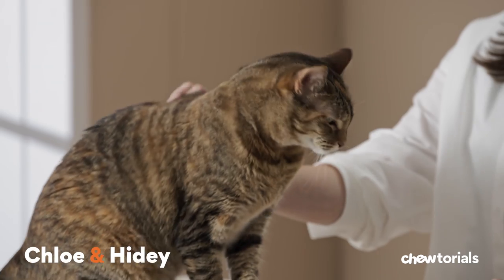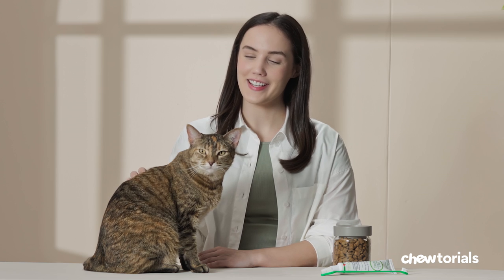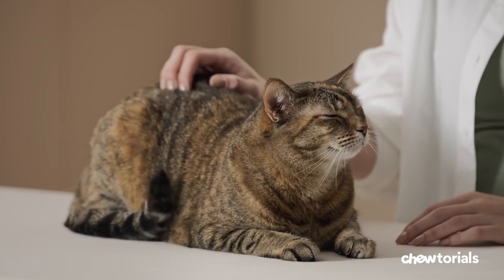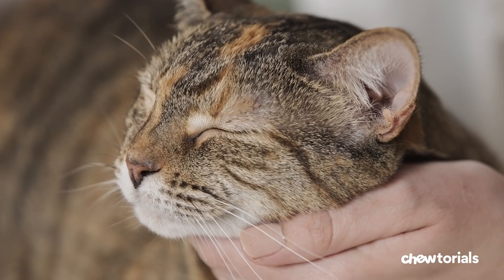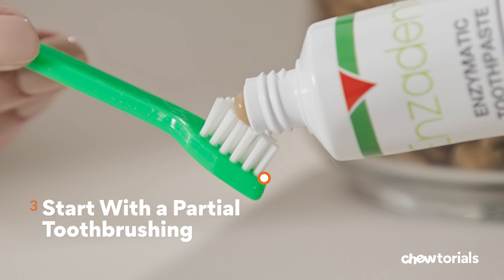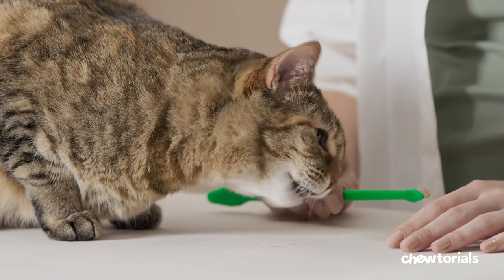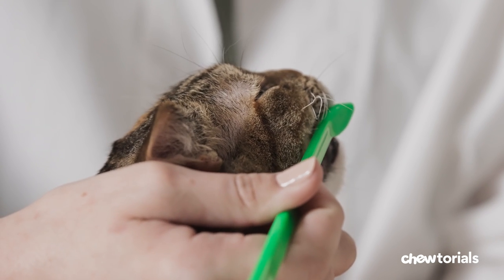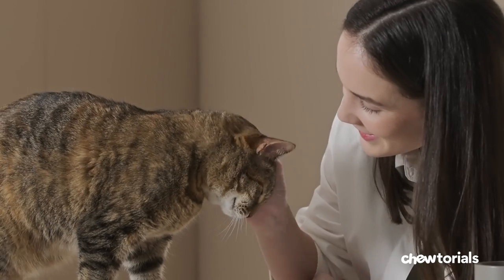How To Brush a Cat’s Teeth | Chewtorials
Yes, you do need to brush your cat’s teeth! Find out why, and get step-by-step instructions direct from veterinary experts.

Should I Brush My Cat’s Teeth?

Is a dental care routine really necessary for cats? Yes! Regular brushing helps prevent dental diseases like gingivitis, periodontitis and tartar buildup.

A lack of dental care has the same risks for cats as it does for humans: plaque and tartar buildup. This can lead to various dental diseases and, if left untreated, can cause:

Pain
Difficulty eating
Oral infections
Heart and kidney complications

What You’ll Need To Brush Your Cat’s Teeth

Before you begin brushing your cat’s teeth, you’ll need to gather all your tools and supplies. Below, we’ve created this handy shopping list of clean-mouth, cat dental care must-haves.

How To Brush Cats’ Teeth: Step-by-Step Instructions

1. Practice lifting your cat's lips.

Start by lifting their lips for short periods of time. Introduce the activity during a calm, quiet time, like when you’re already cuddling and petting them on the couch.

Remember to watch your body language—and theirs. Speak in a soft, positive voice while you touch their mouth. Your cat takes cues from your body language and tone; if you sound stressed and project nervousness, they will reflect that.

Stop touching their mouth before they get fussy—even if that means you can only do it for a few seconds at first—to ensure they don’t associate the action with a negative experience. Over time, you’ll be able to build up their willingness to have their teeth cleaned.

2. Introduce your cat to the toothbrushing supplies.

When your cat is accustomed to you handling their mouth, it’s time to show them the cat toothbrush and paste.

Find a comfortable, quiet place.

Let them sniff and paw at the toothbrush and its bristles, and give them a little lick of the toothpaste to introduce the flavor.

When they’re done examining everything, offer them a tasty treat or toy to help them associate these supplies with good things.

3. Get brushing!

Place your cat in your lap, lift your cat’s lips, and use your toothbrush, finger brush or gauze to gently brush the cheek-facing surface of their teeth.

Start with just the large canine teeth in the front of their mouth, and end the session before your cat gets fussy, even if that means you've only brushed a couple of their teeth.

4. Work up to a full cleaning.

As your cat accepts having their first few teeth brushed, slowly increase the number of teeth you are cleaning until you can use a cat toothbrush to reach the back upper molars.

5. Reward your cat!

Be sure to reward your cat with treats, toys or praise. This teaches them that toothbrushing is a good thing—or, at least, that it's worth tolerating in order to get some goodies.

Now that wasn’t too bad, was it? This entire process will take time, so be patient and go at your cat’s pace. If you find your cat is unwilling to play along during one of the steps, go back in your training to when they felt comfortable and work with them again from there.

When it comes to brushing your cat’s teeth, make it a routine and stick to it. Your cat will reap the rewards of a healthy mouth, better overall health and a longer life with their most favorite human—you!